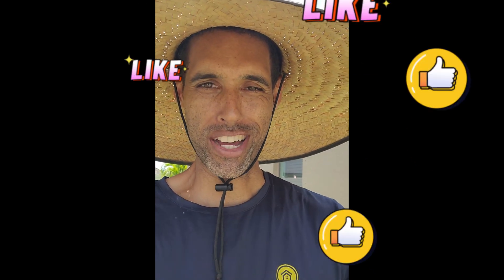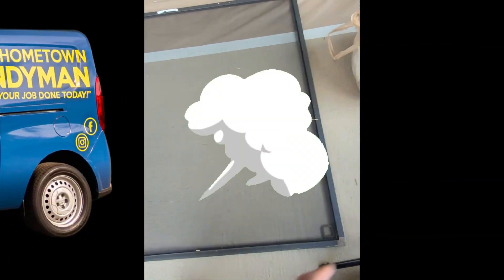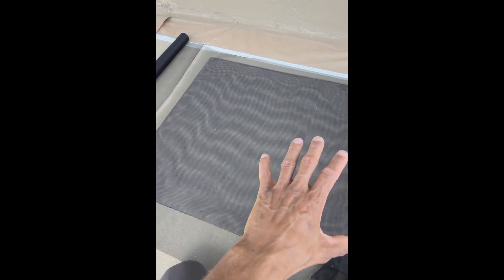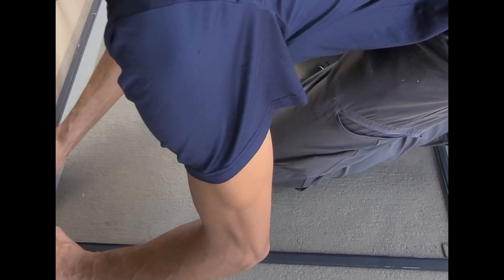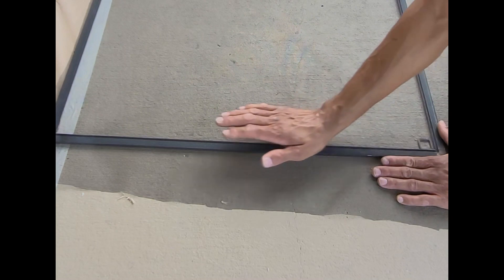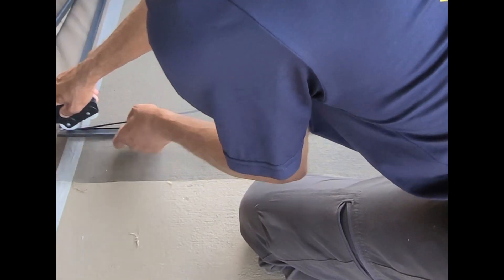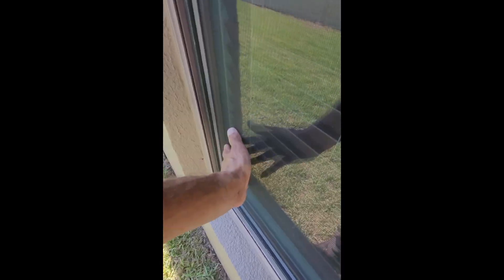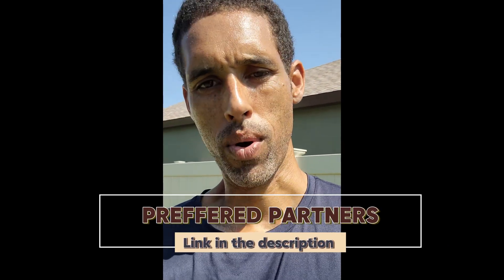Window Screen Fix | Affordable Home Repair Solutions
We're a local handyman business that has been offering the residents of Brevard top quality home repair and upgrade services since 2017. While handling a broad scope of repair work and new installation projects, smaller one day jobs are our specialty. TV installation, furniture assembly, screen repair, landscaping maintenance, flooring repair/installation, fence & gate repair/ installation, door/window repair and much much more! Our high caliber of work and customer satisfaction is what we bring to each and every job. So give us a call today for your free estimate!

Your small job specialist!

Allow us to introduce one of our Preferred Partners to you

Spline Roller

Phifer Spline

Phifer Screen

Lineman scissors

Husky Hook Tool